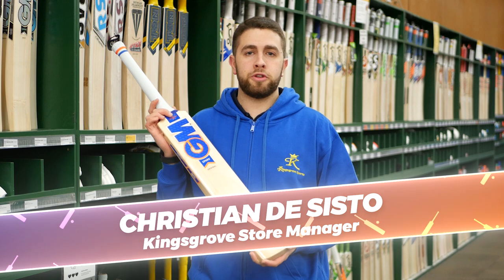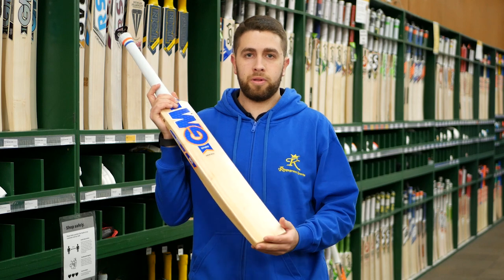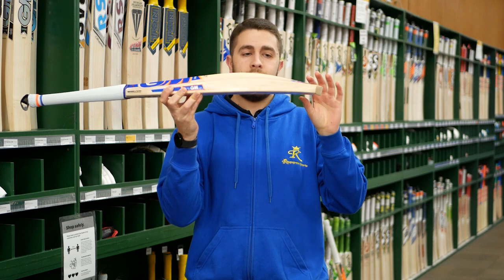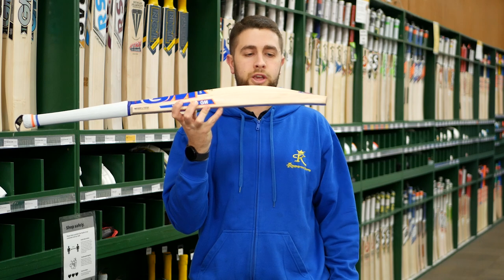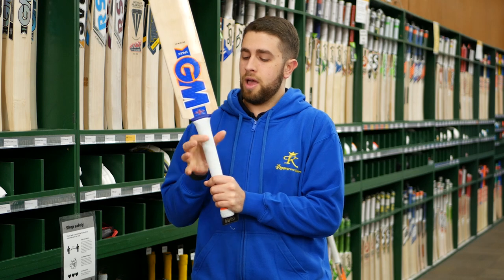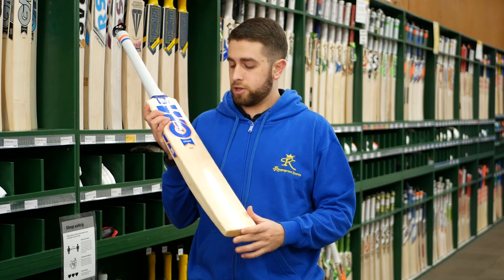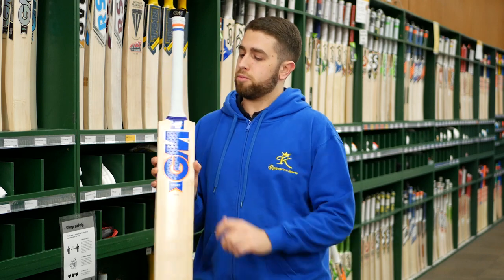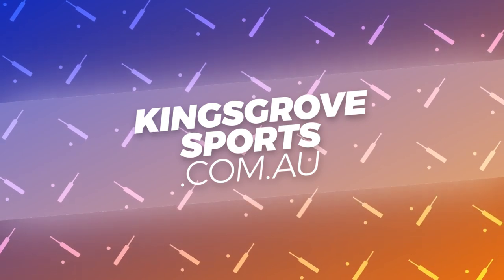GM Sparq — Cricket Bat Review 2022/2023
A new entry in Gunn & Moore's cricket bat range for this season, the Sparq features a unique offset spine and edge profile that offers a higher middle with superb balance. The GM Sparq comes in a variety of models all knocked in and ready to play direct from Gunn & Moore, with the GM handle and their lightest Pro Lite grip to keep the weight down — including an exclusive model to Kingsgrove Sports, the GM Sparq Test. Christian brings you a closer look at the entire Sparq range in this cricket bat review.